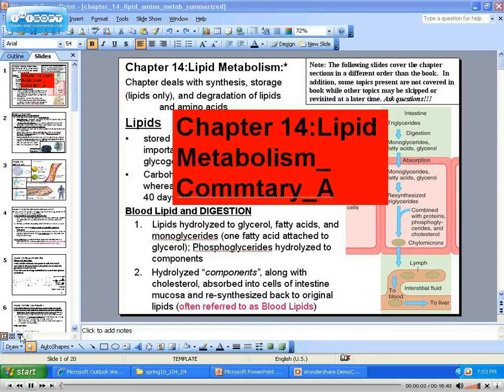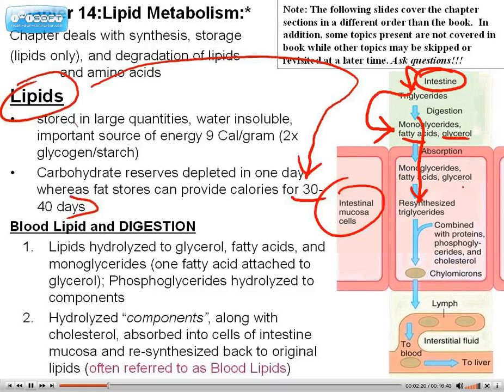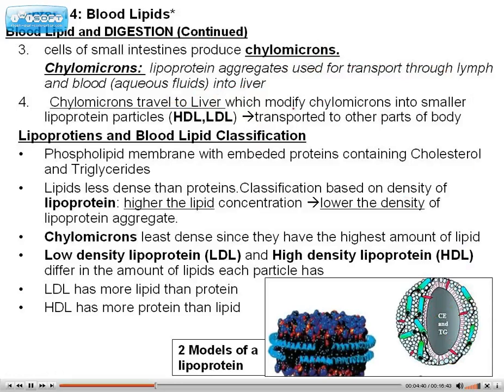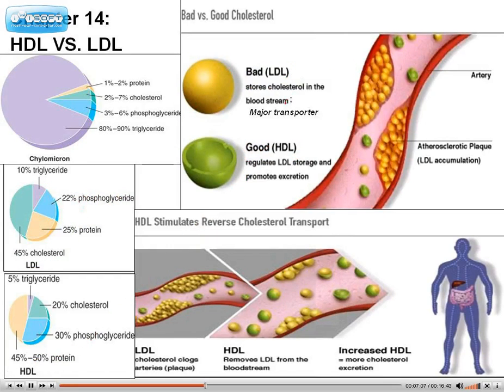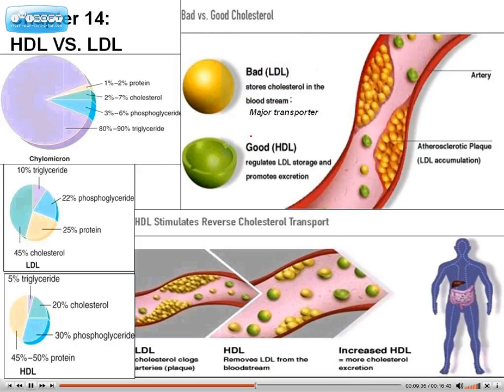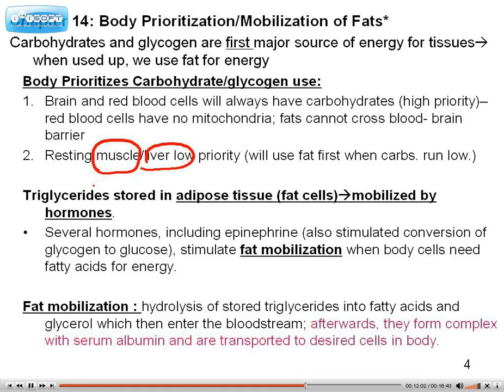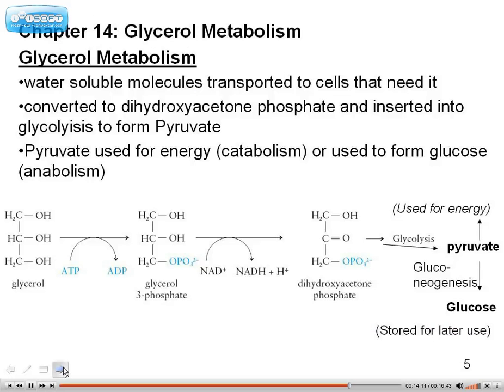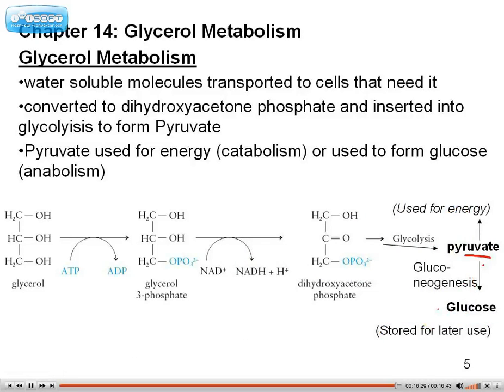Ch14_Lipid_Metabolism_Commentary_A_1